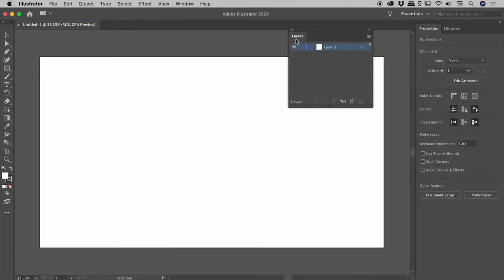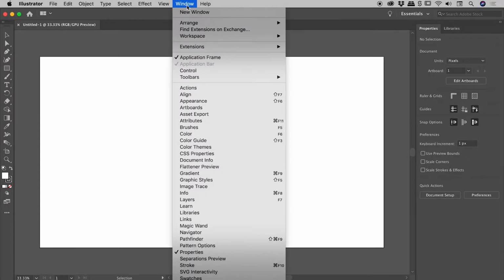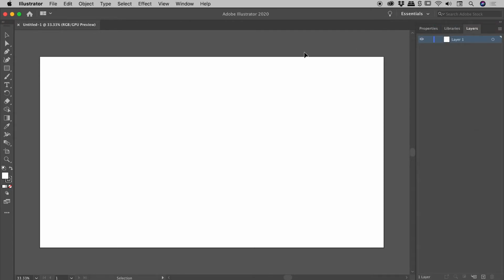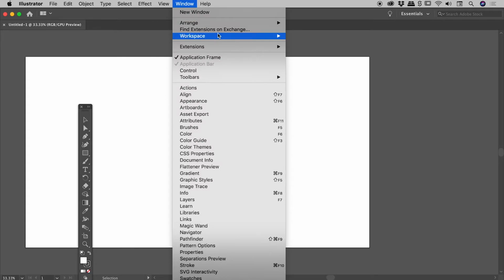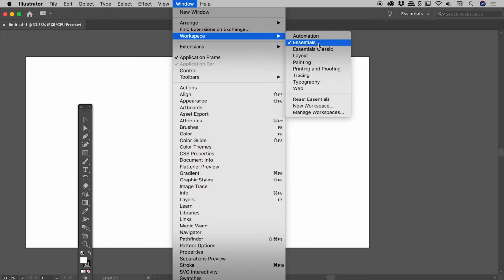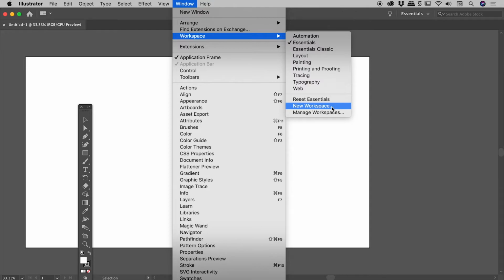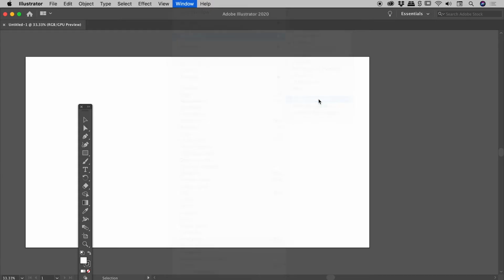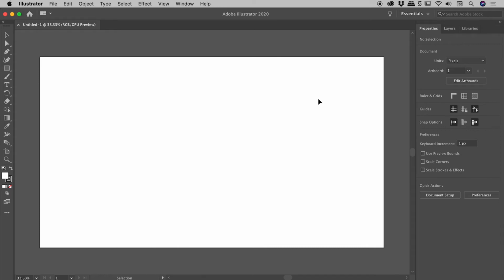Reset Illustrator Panels to Default Layout (Reset Workspace)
Learn how to quickly return the default panels to their default positions (reset Workspace) in Illustrator. Details below...

0:00 - Reset Interface (Quick Demo)
Window - Workspace - Reset Essentials

0:11 - Retrieve a Single Missing Panel
Resetting the entire Illustrator interface can be overkill if trying to retrieve a single panel. The panels can be found and opened via the Window menu.

0:34 - How to Reset All Panels
A Workspace is just a name given to a particular collection of panels laid out in a particular way. Illustrator comes with several workspaces, the default of which is Essentials. Additional workspaces can be easily created by the user. These can all be accessed via the Workspace section of the Window menu. To reset the active workspace, choose Reset [workspace name]. Illustrator should now look the way it did when it was first installed.

1:25 - How to Reset Preferences
Having reset the workspace, if problems persist, the preferences may need to be reset. The following video shows how to do this...